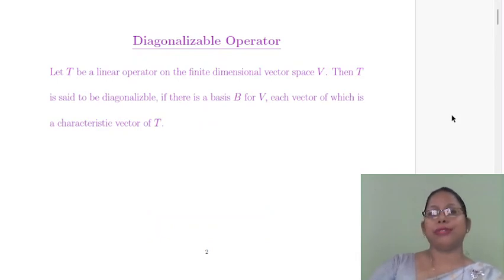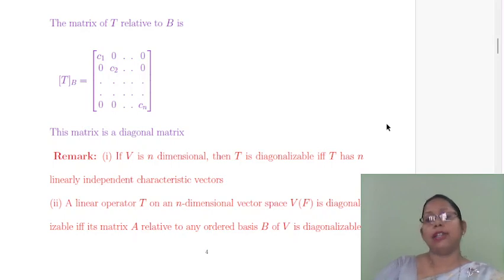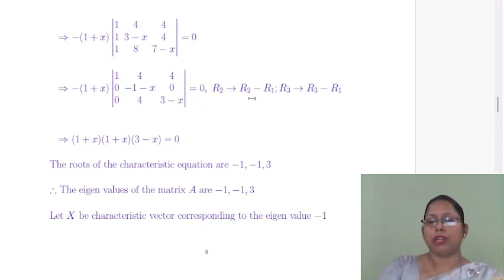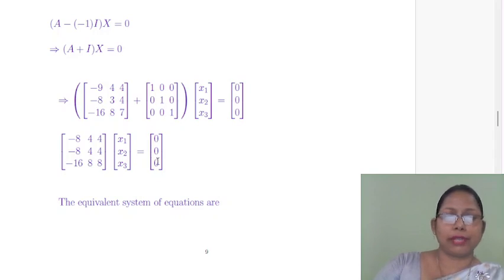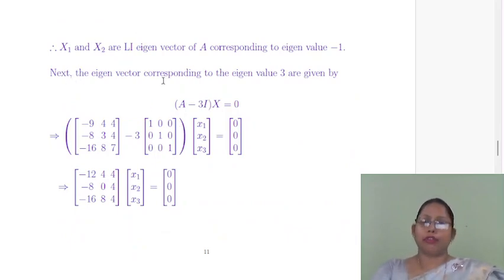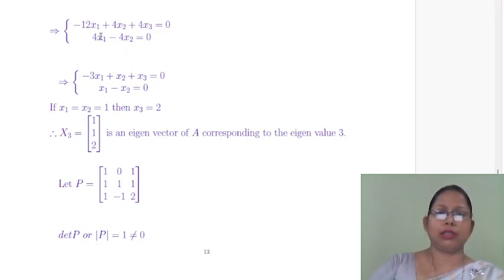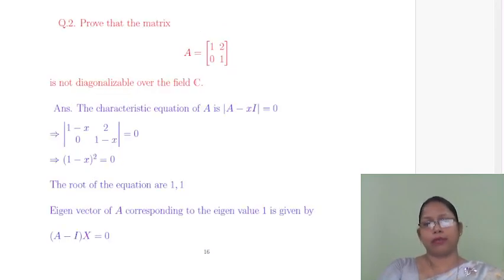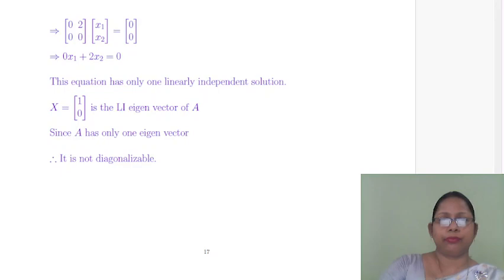Linear Algebra Lecture XV(Diagonalizable operator)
Diagonalizable operator: Definitions & examples